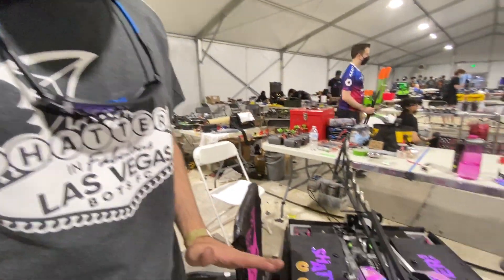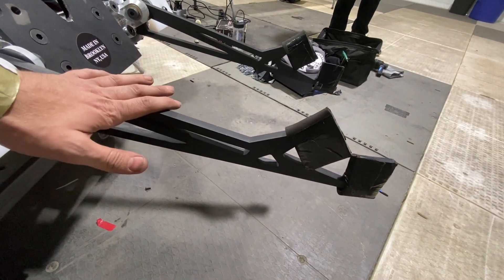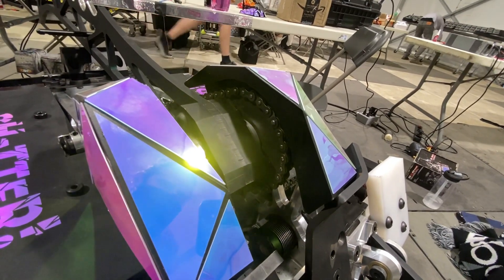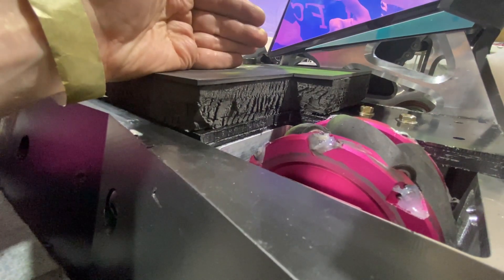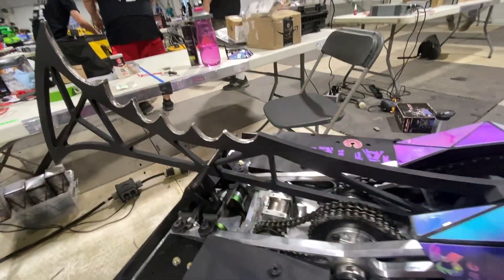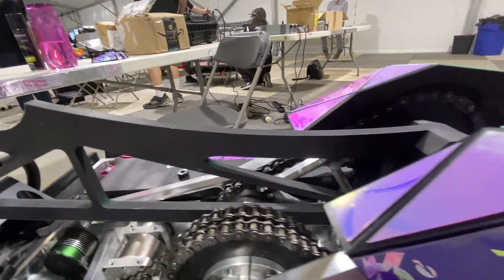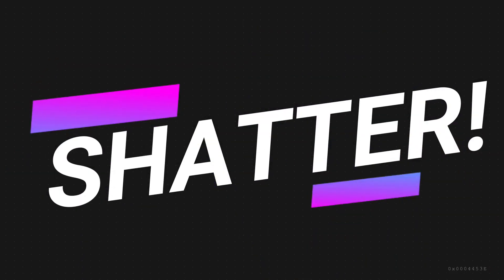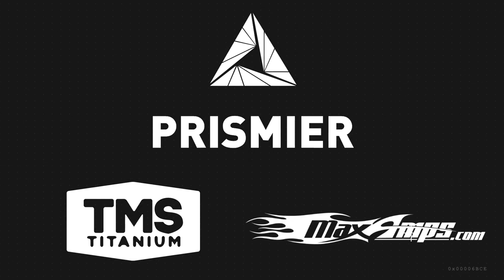Shatter! Battlebots 2021 - In The Pits - Episode 4 - Blacksmith Pre-Fight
Who would have thought at the beginning of the season, if you said that 'Blacksmith is fighting Shatter!'... neither robot would have a hammer!

This episode takes a look at our pre-fight prep for our second fight of the season, against state-line rivals Blacksmith. It's NY vs NJ, H̶a̶m̶m̶e̶r̶ ̶v̶s̶ ̶H̶a̶m̶m̶e̶r̶  Sword vs Power Hammer. Blacksmith is a tank of a robot, and now has a weapon with destructive power to match. How do we prepare for such a tough opponent? Who prevails?

Check out Battlebots, airing Thursdays at 8pm EST on the Discovery Channel (even the episodes we're not in haha)!

Shout out to all of our amazing sponsors for the 2021 season!

Follow @BotsFC on Social Media!